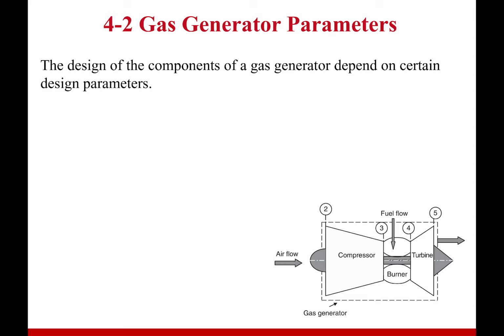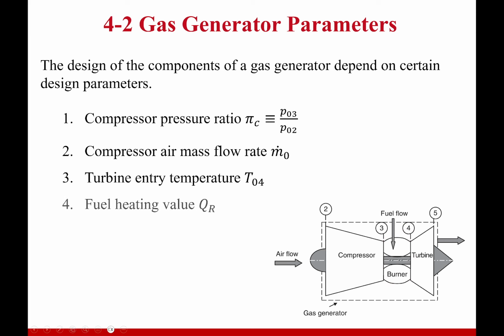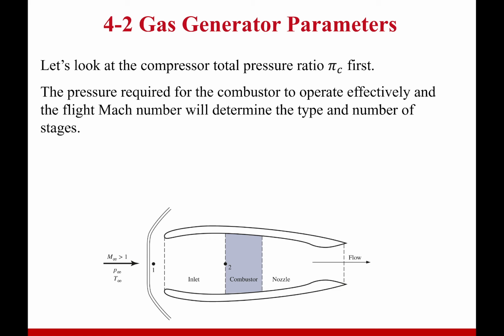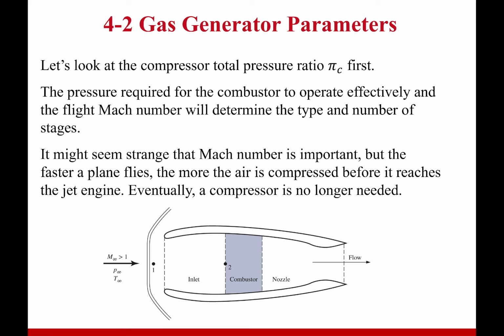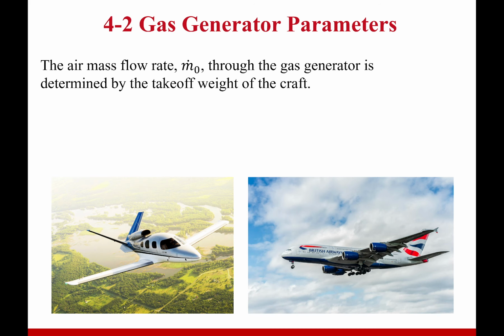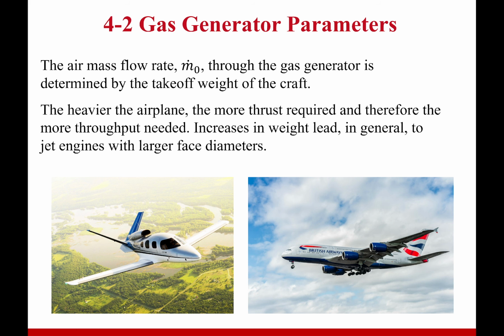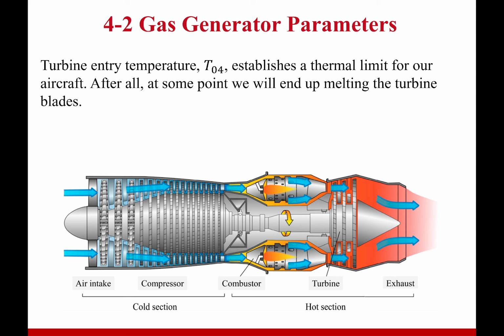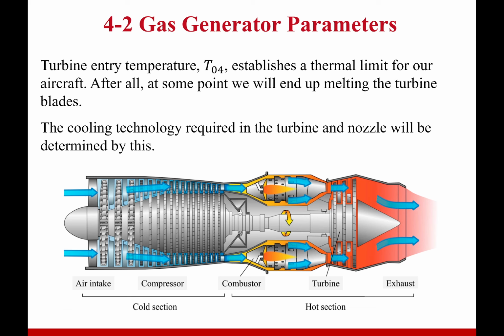Gas Generator Parameters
All gas turbine engines have a key component. That is the gas generator. This s what produces the power to keep the plane in the air as it generates thrust. There are certain quantities that will determine the exact form of the engines we will analyze. After all, a heavier aircraft will have to produce much more thrust than a lighter one. A fast-moving aircraft finds that much of the compression of the air has occurred before the air ever reaches the engine. These help us determine the form of our engines.